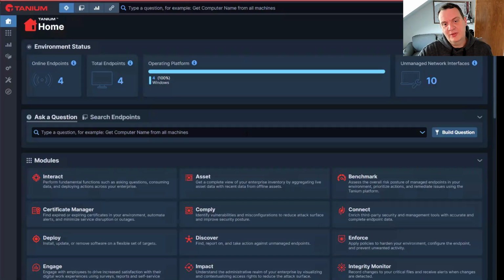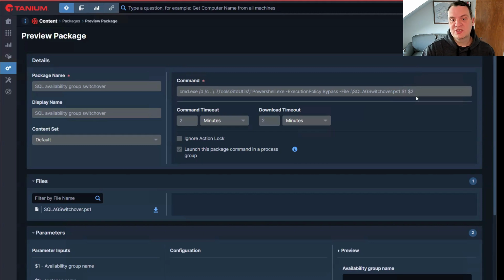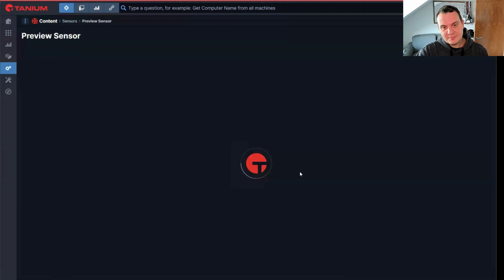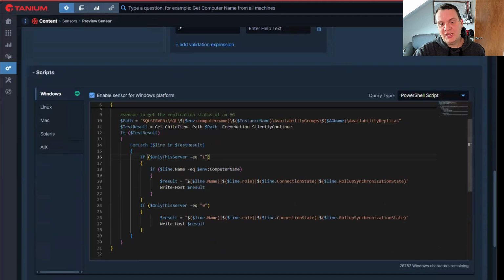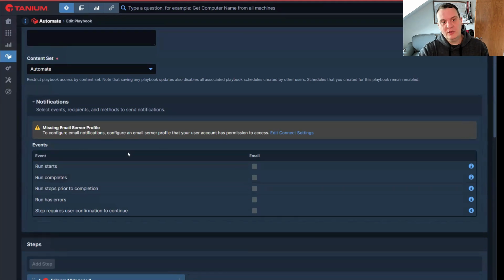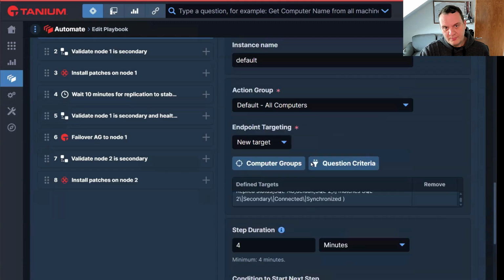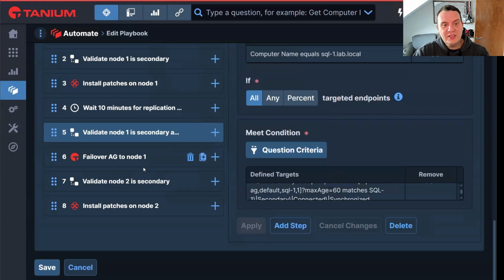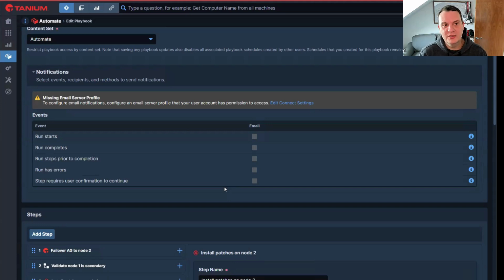SQL Cluster Patching with Tanium Automate - Tanium Tech Talks #126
Today we automate Windows SQL cluster patching with Tanium Automate. This module is core to Tanium's Autonomous Endpoint Management, innovation that is making life easier for IT security and ops teams everywhere.

-Manage cluster members and services during patching
-Validate service health during and after patching
-Use custom sensors and packages for complete visibility and control
-Send email notifications for stakeholder testing
-Do not test in production!

RESOURCES
Walkthrough article
Filter this training schedule for "custom" to register for the free sensor and package training

CHAPTERS
00:00 Intro
01:15 Meet Rob
02:00 Video game combo moves
02:45 Cluster patching orchestration
04:50 Custom sensor & package
06:30 DEMO Custom sensor
08:50 DEMO Custom package
14:30 DEMO Custom sensor
20:45 Patch module configuration
22:45 DEMO Automate
24:42 DEMO Playbook steps
33:22 DEMO Other steps to consider
35:05 DEMO Final validation
37:22 Multiple clusters
39:45 Next steps
40:26 Customer scenarios
42:22 Resources